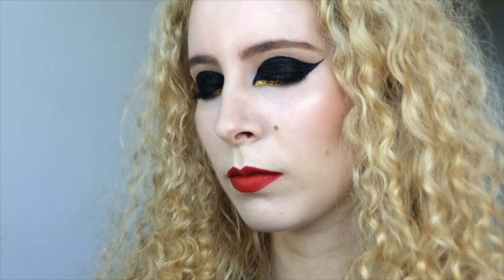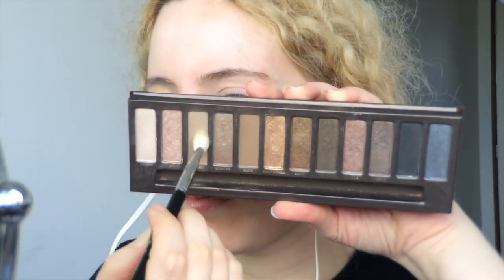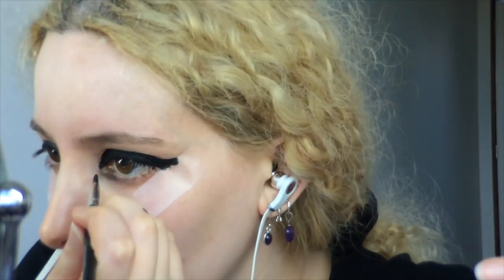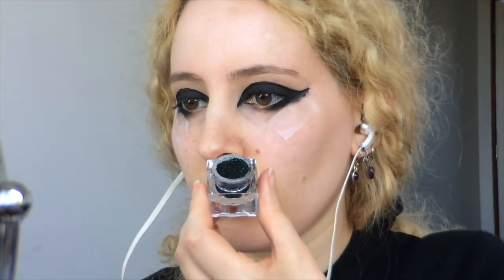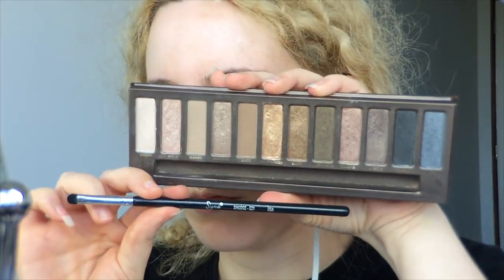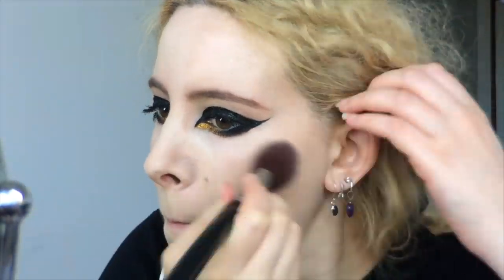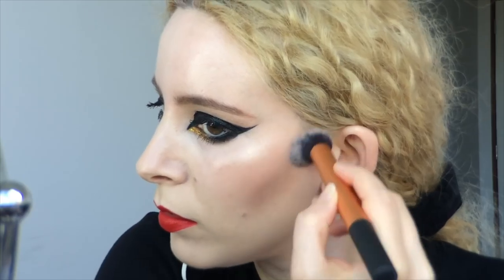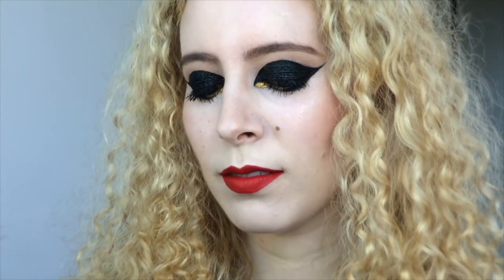GRWM Femme Fatale Makeup: Bond movie Spectre ft Lit & Jeffree Star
Here's my GRWM tutorial for the makeup I wore to the new James Bond movie, Spectre. I was going for a general femme fatale look with the Lit Back in Black glitter and a different shape of eye makeup.

If you love pigmented matte shadows and awesome shimmery pigments, check out Sugarpill's

Irresistible Me Extensions I have are from here
Recent Videos

iTunes Stuff

Equipment Used

Editing - iMovie
Lighting - Glamcor Classic Elite

Yours Truly,